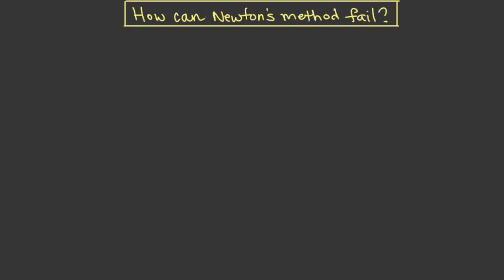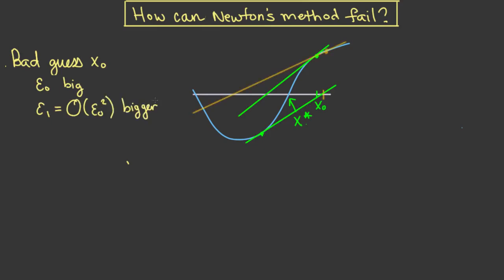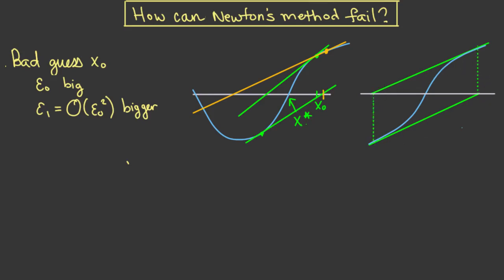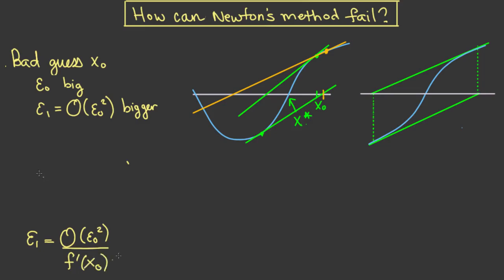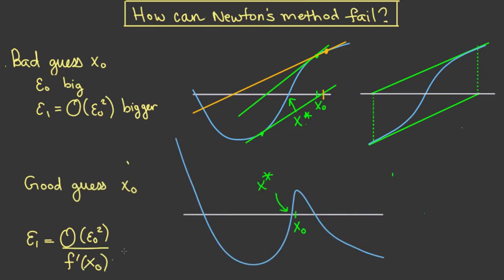MITx 18.01.1x: U3S3V08 Kòman metòd Newton nan ka febli (echwe)?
MITx18011 U3S3V08 How can Newton s method fail